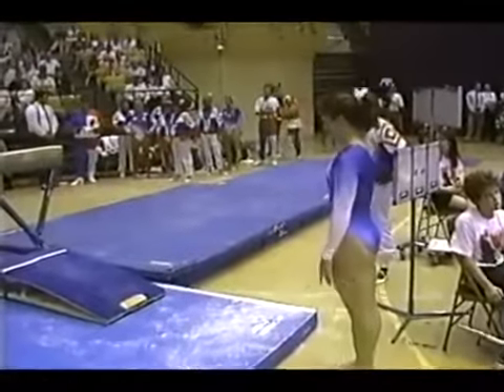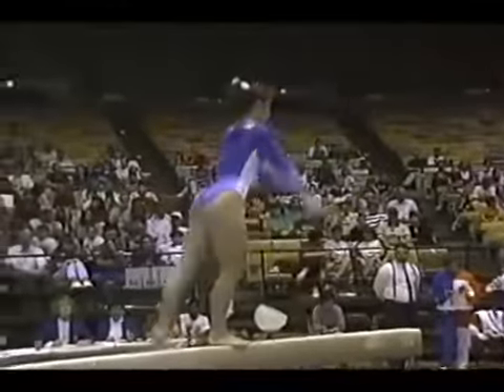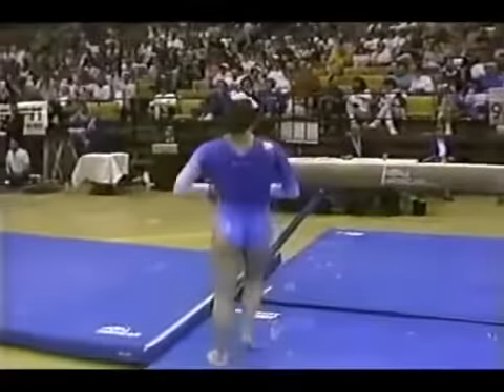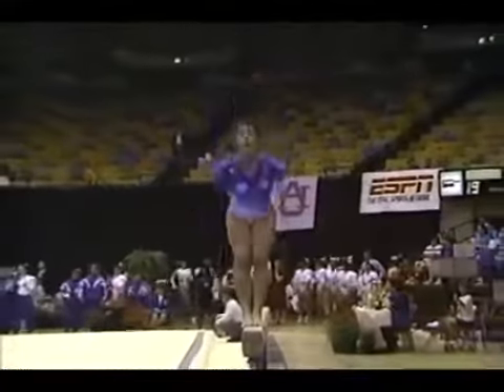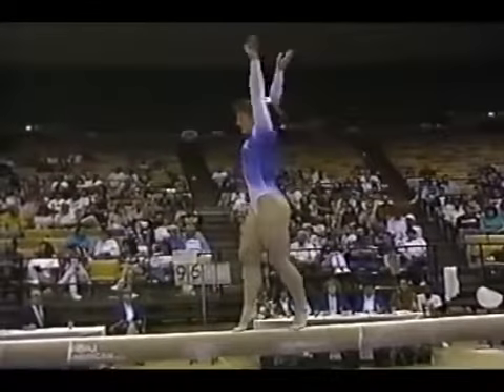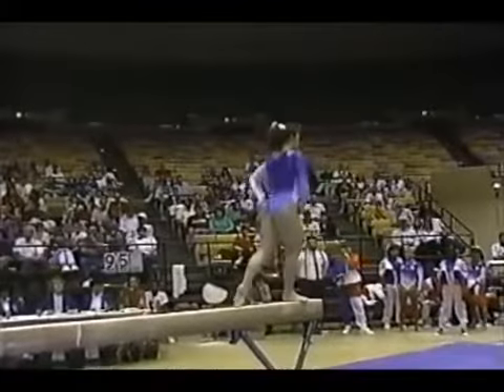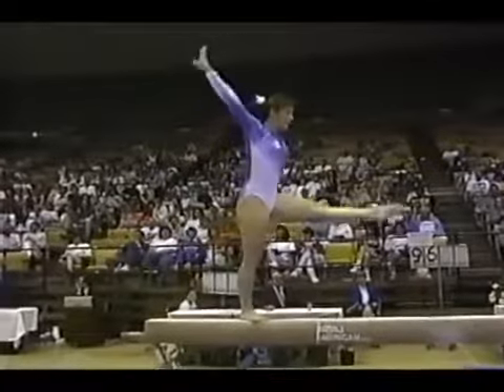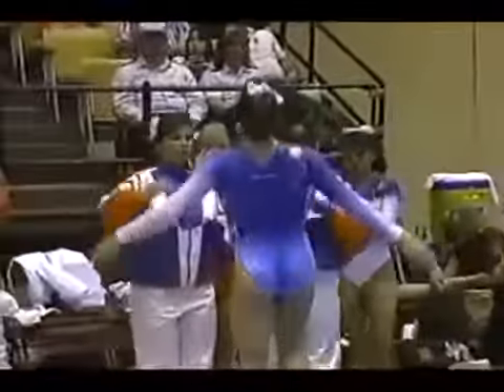1992 SEC Championships Christina McDonald BB